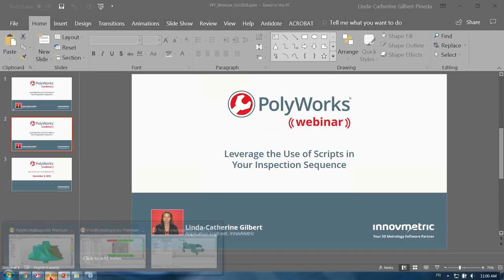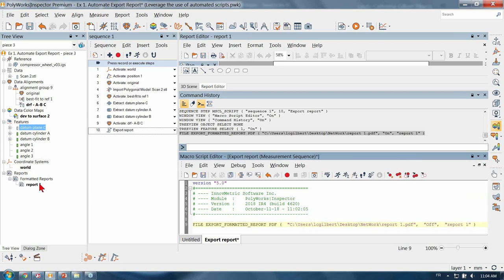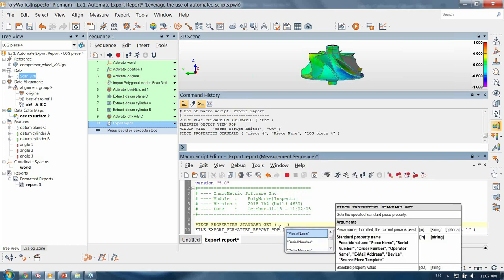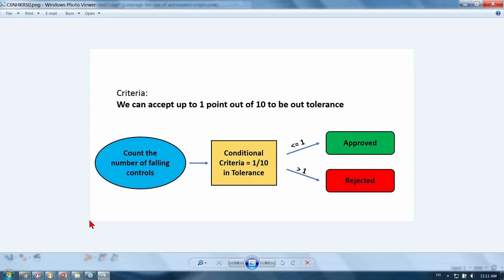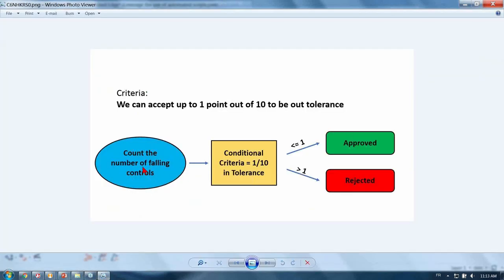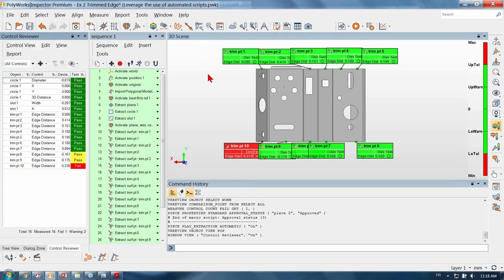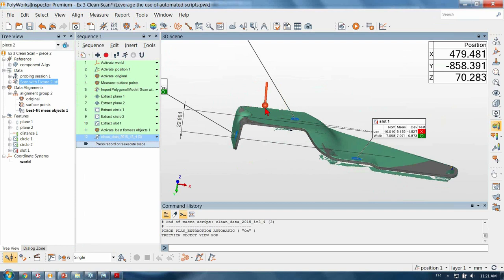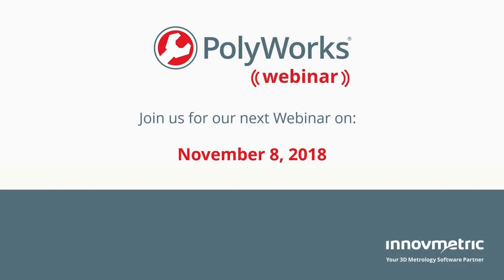Webinar: Leverage the Use of Scripts in Your Inspection Sequences